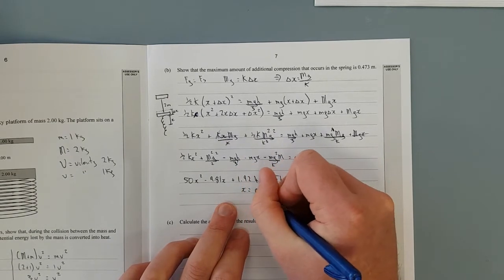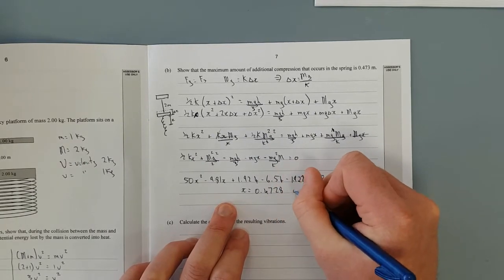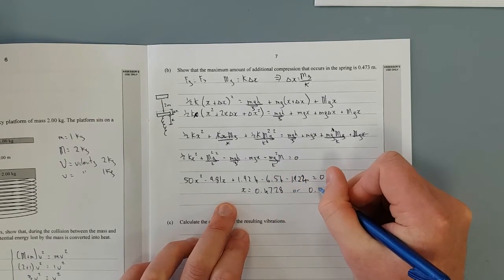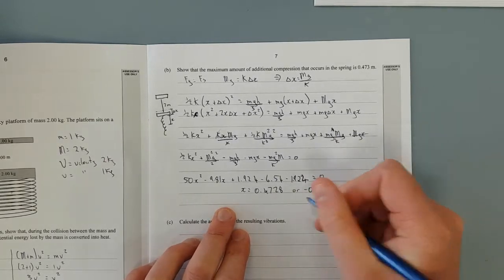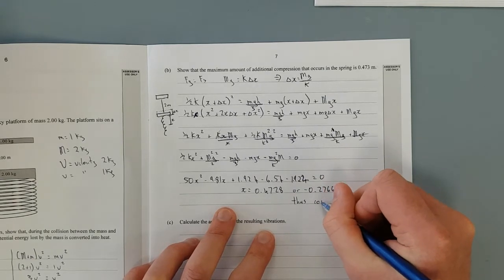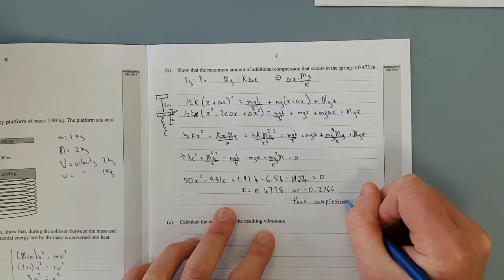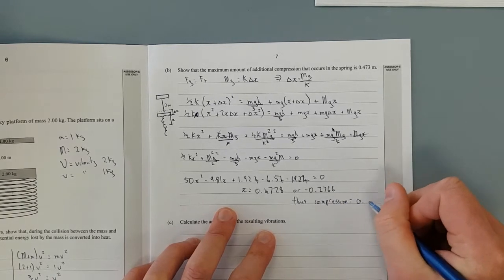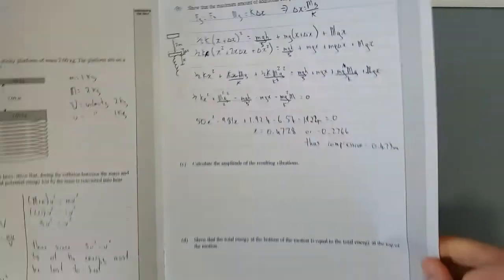2017 Scholarship Physics exam (NCEA)-Q2